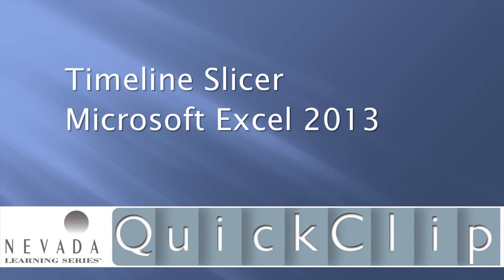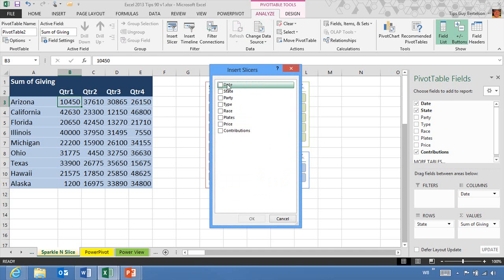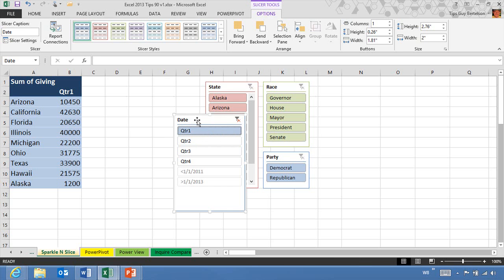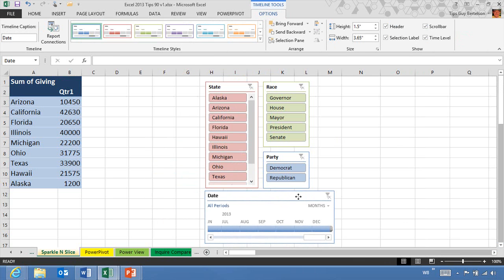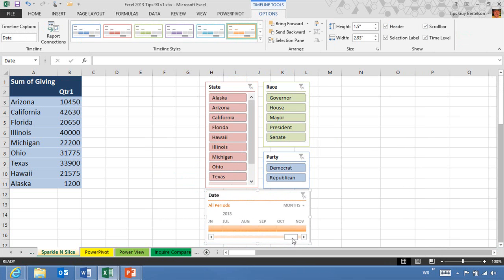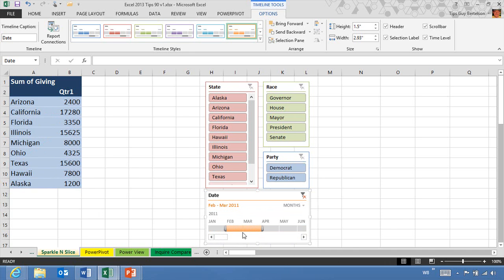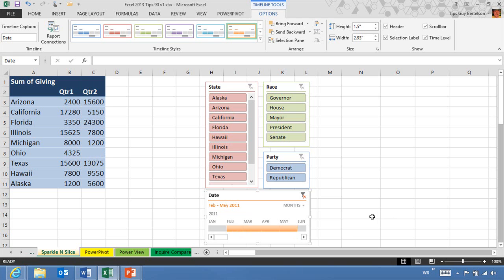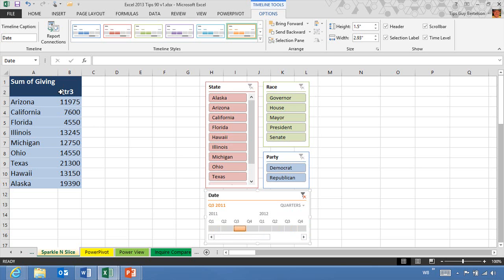Excel 2013 Timeline Slicer